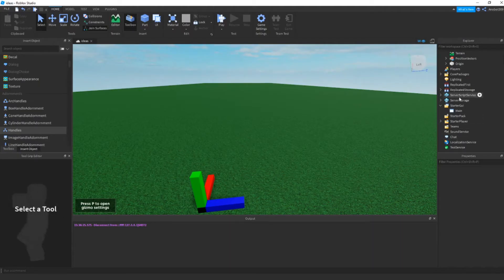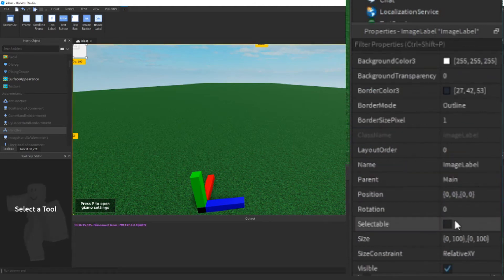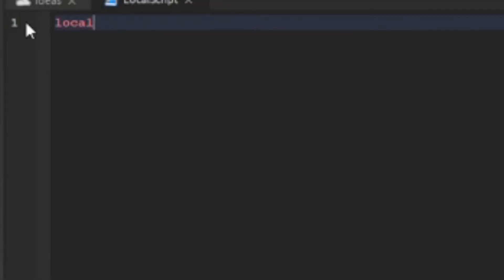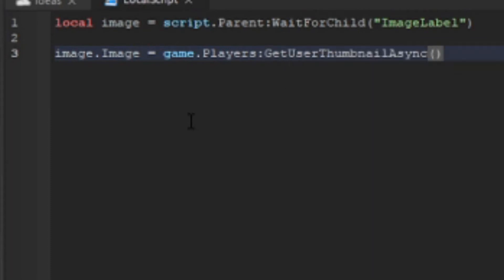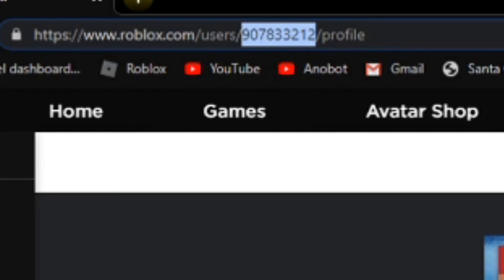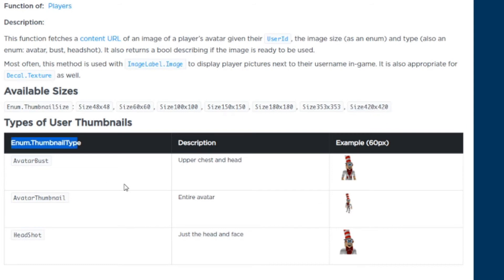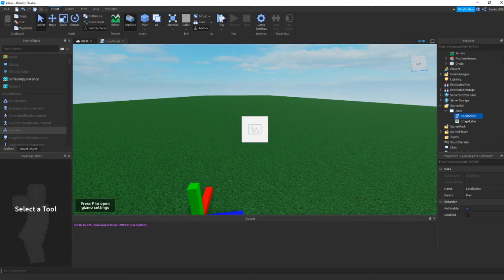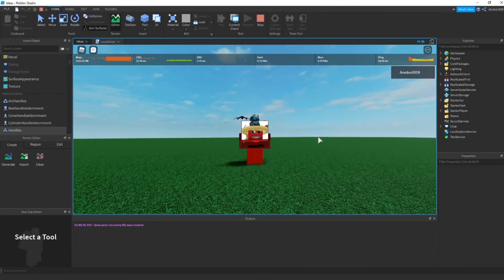ROBLOX Tutorials I How to Make a Avatar Gui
SUNZZ - More Than Happy (Invaders Of Nine Remix)